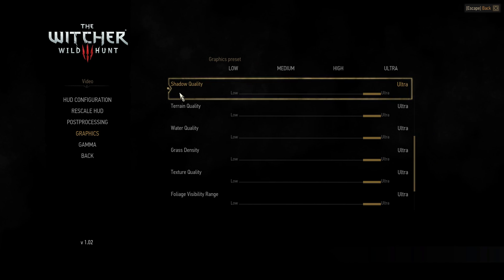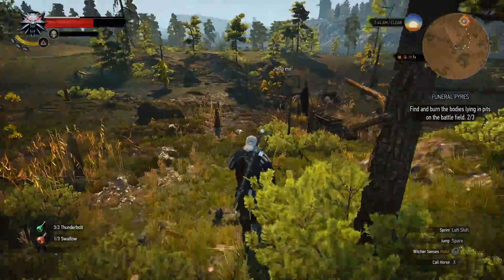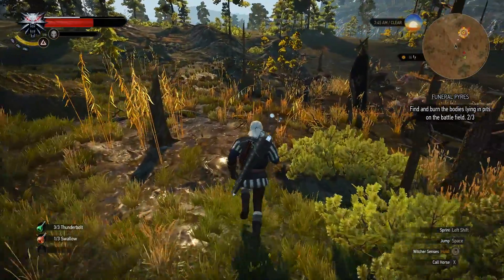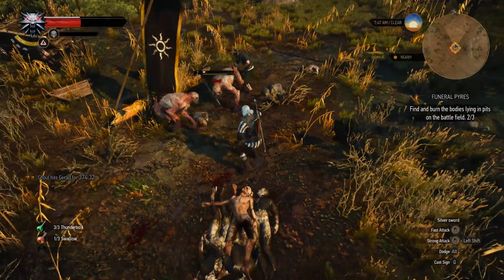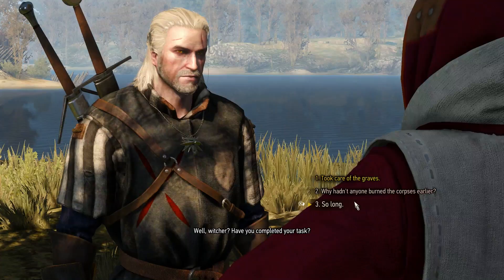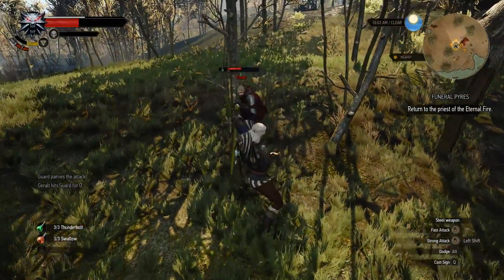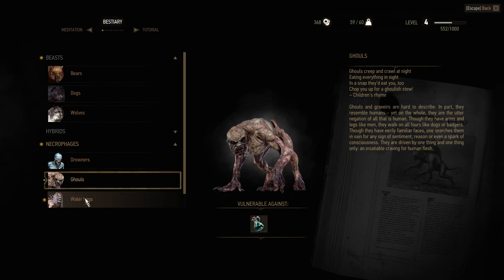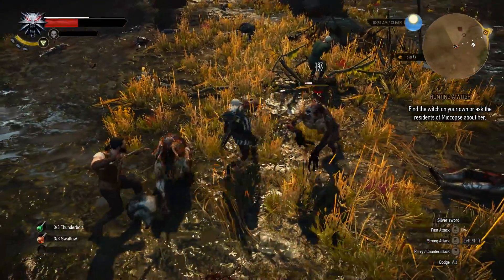The Witcher 3: 60 FPS Performance PC Benchmark Review! (1080p)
The Witcher 3: 60 FPS Performance PC Benchmark Review!

TEST BED

Motherboard: ASUS Maximus VI Hero
CPU: i7-4770K (Overclocked to 4.2 GHz)
MSI GTX 780 Twin Frozr Gaming Edition
Cooling: Cooler Master Hyper 612
Memory: Patriot Viper Extreme 32GB XMP 1866MHz
PSU: Rosewill Hercules 1600W
Boot Drive: SanDisk Extreme II 240GB SSD
Storage: Western Digital 1TB Black 7200 RPM Hard Drive